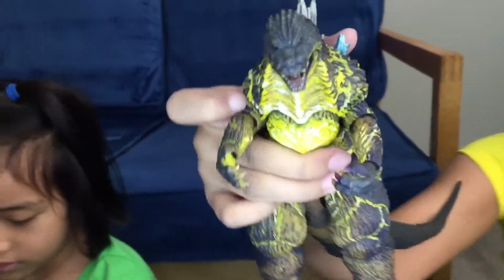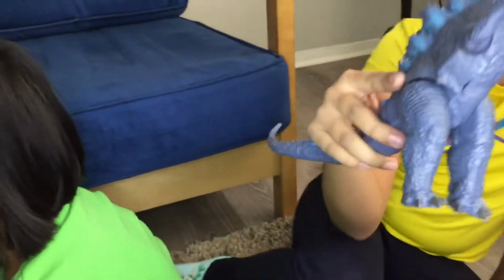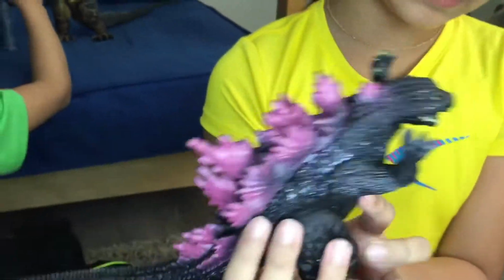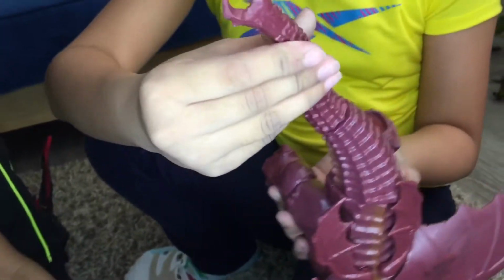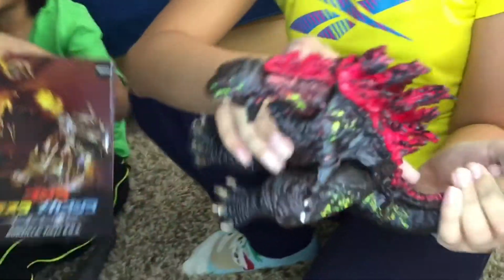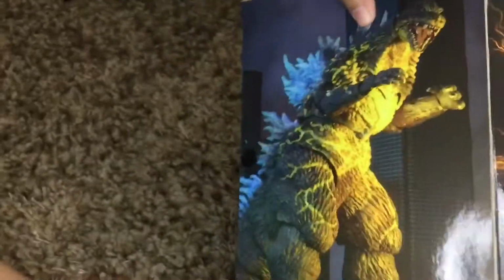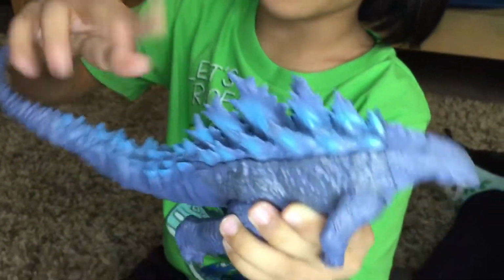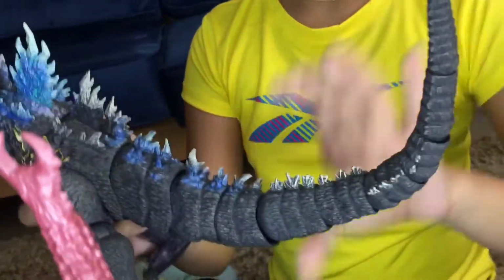THE GODZILLAS - DESTROYAH ; SHIN ; BANDAI MILLENIUM ; RADIO TOWER FIGURE ; TOKYO SOS